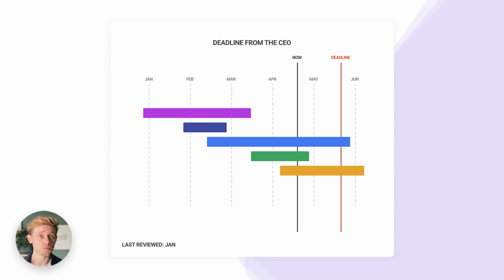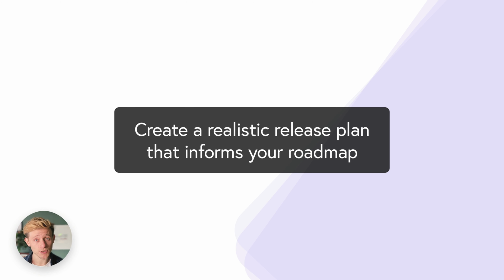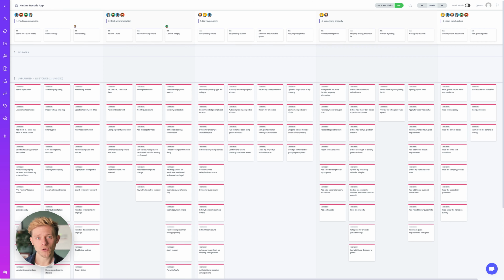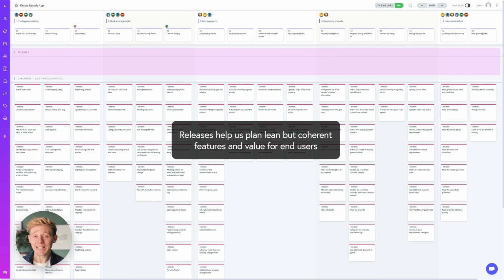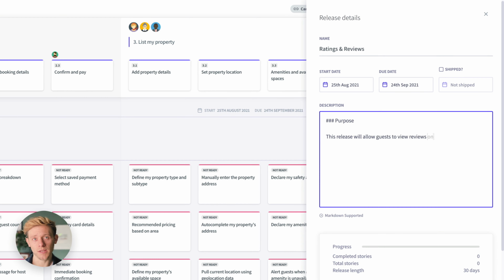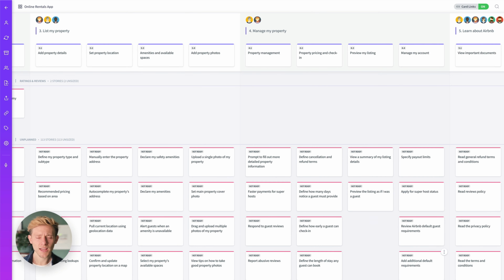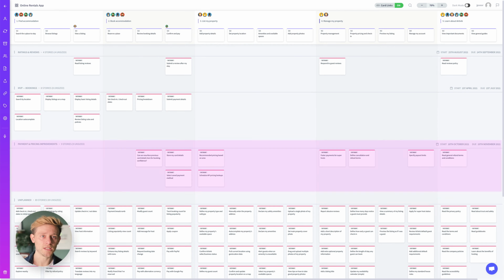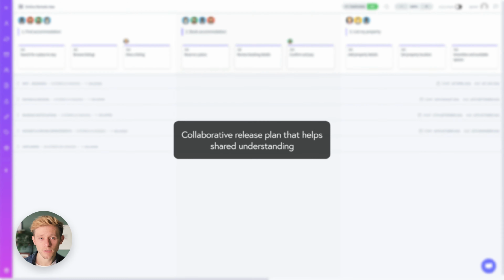Creating Your Release Plan & Roadmap – Getting Started in Avion [Part 4/6]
Welcome to our getting started series. This is the forth of six videos that will help you understand how to approach story mapping in Avion, so that you can get the best out of your team and improve your product backlog and planning.

In this video, we talk about how to use Avion to create release slices that span your entire product. This ensures you are planning coherent releases that actually deliver value. Finally, we touch on how these releases make up your release plan and inform your product roadmap.